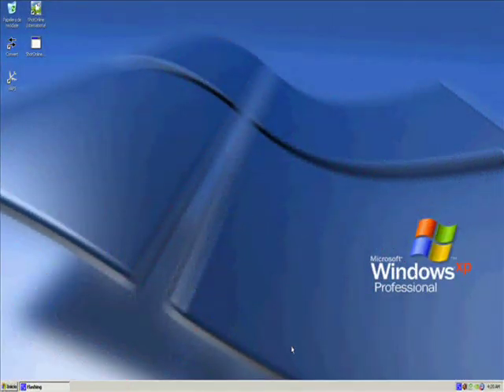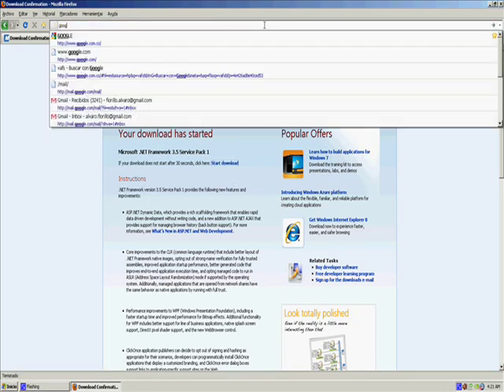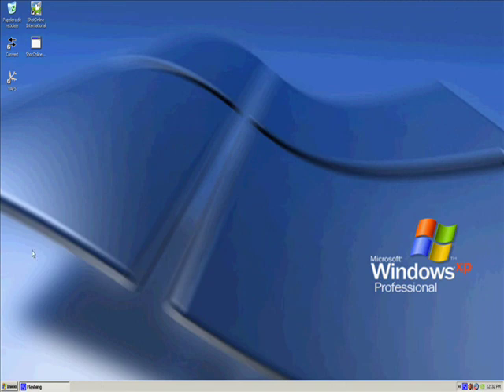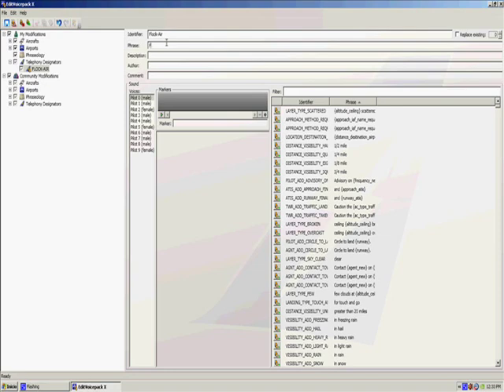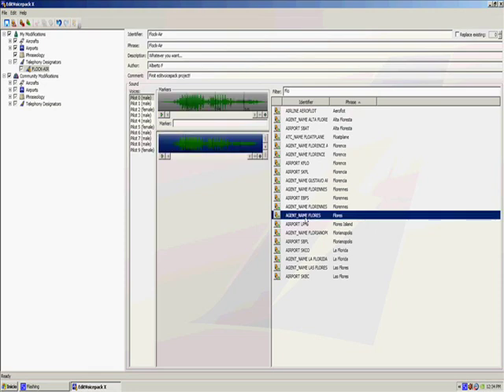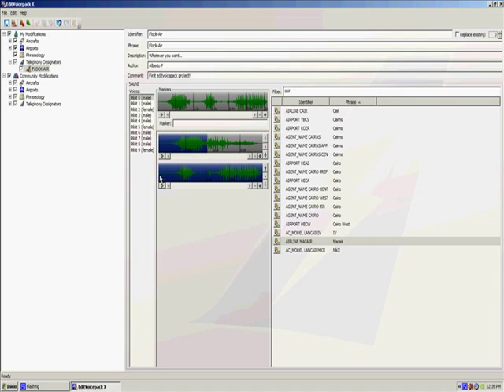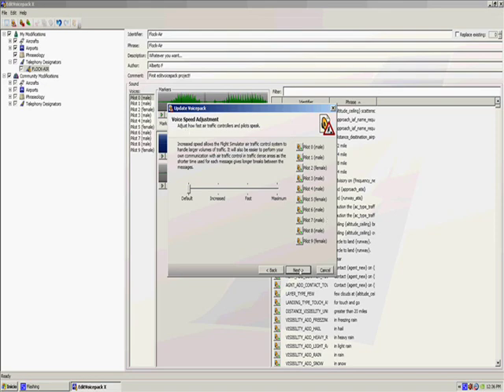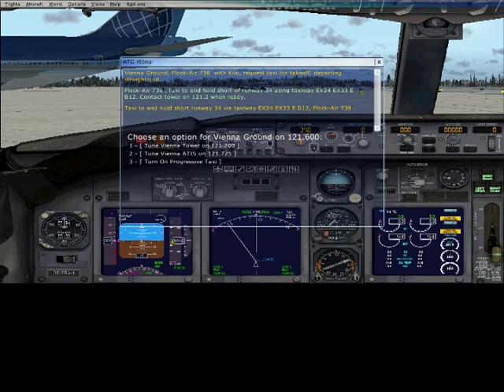Edit Voice Pack Tutorial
With this easy step-by-step tutorial you will be able to make the ATC callout whatever callsign you want on the FSX. This helps mostly virtual airlines that have names that don't appear on FSX. For example Flock-Air.